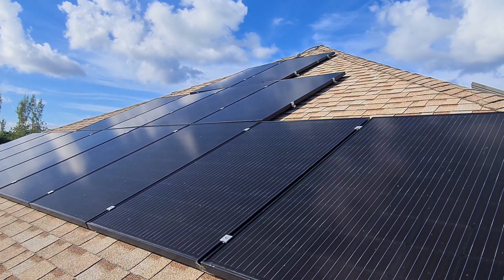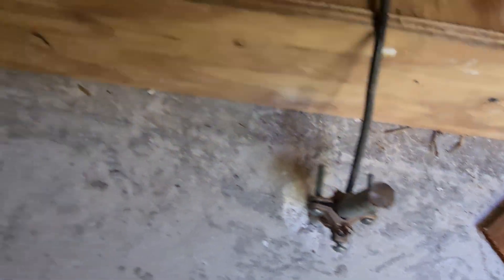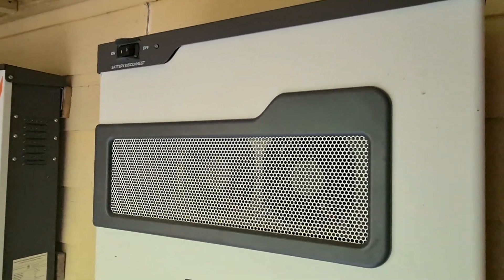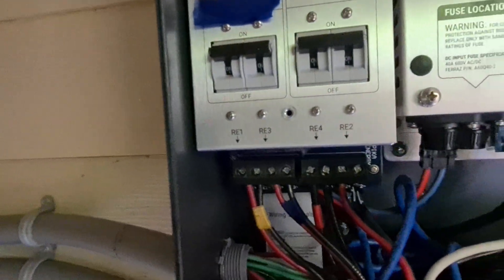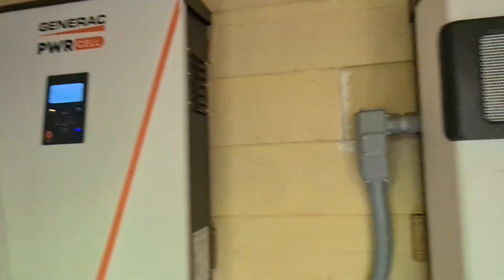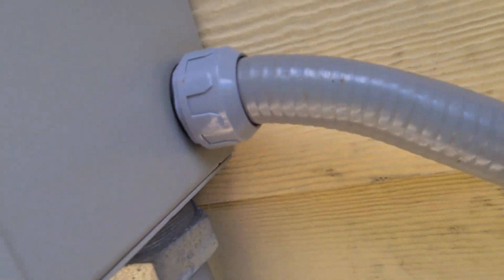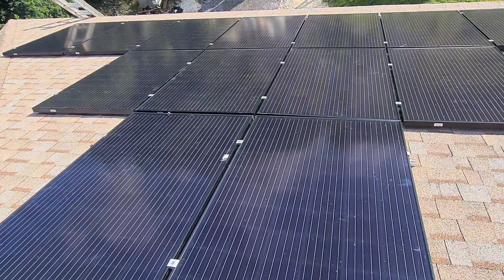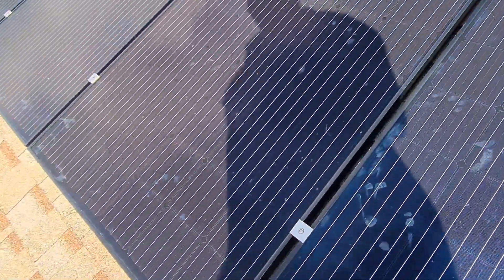Generac 11.4kw PWRCELL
11.4kw three phase 120/208 volts with 8.6kwh battery bank scalable to a 18kwh